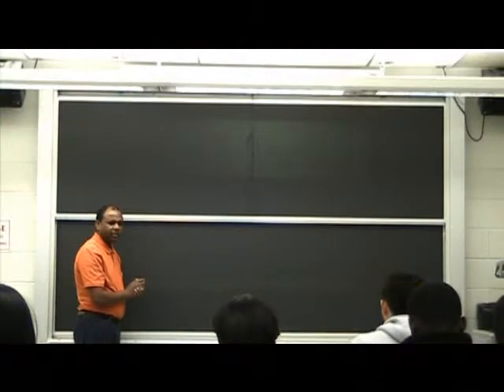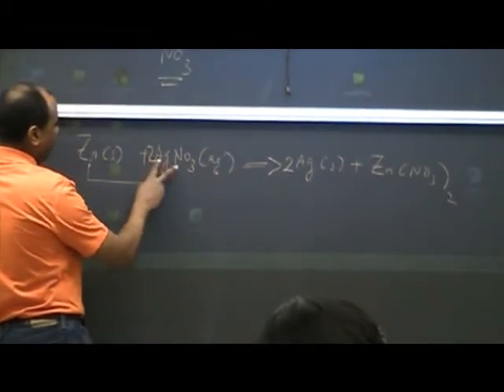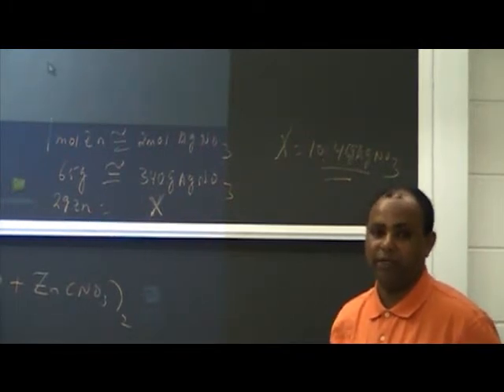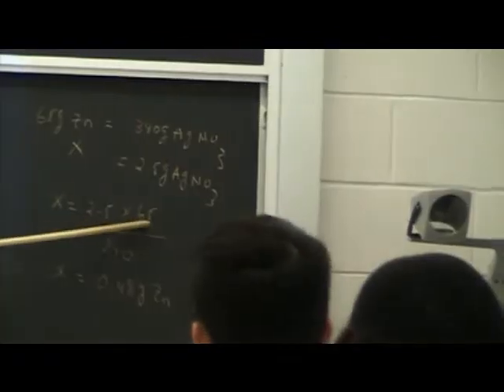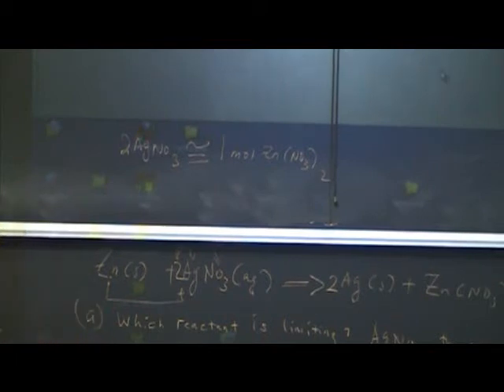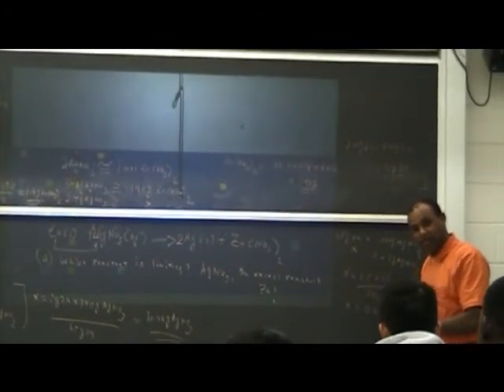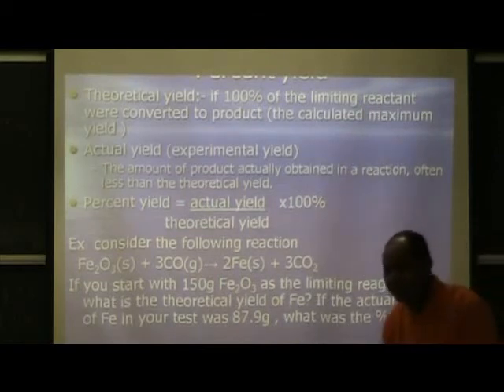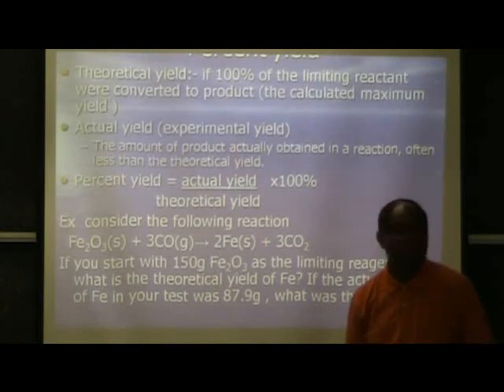PROF FIKIRE LESSON 13